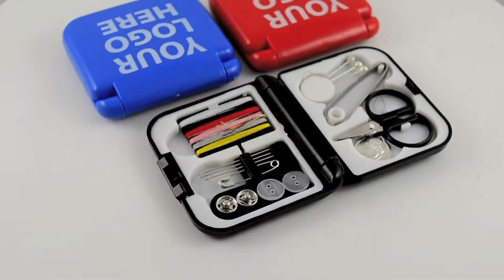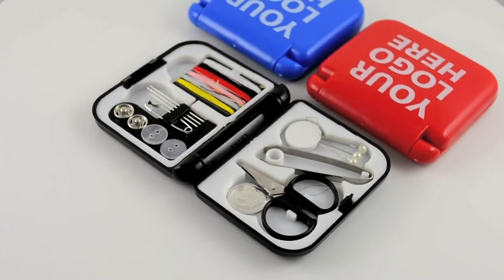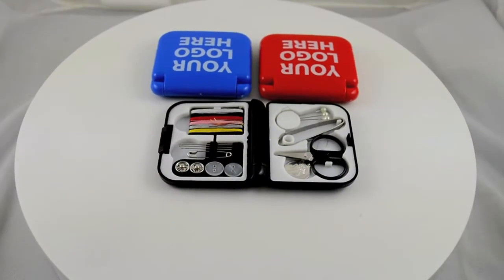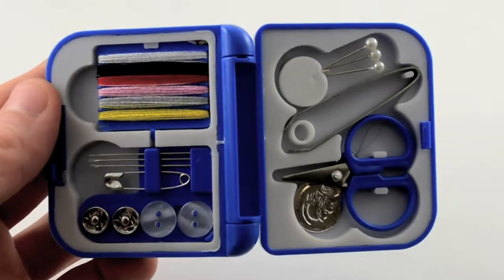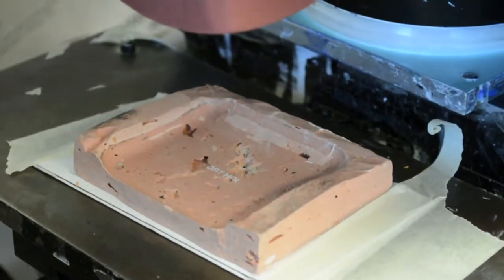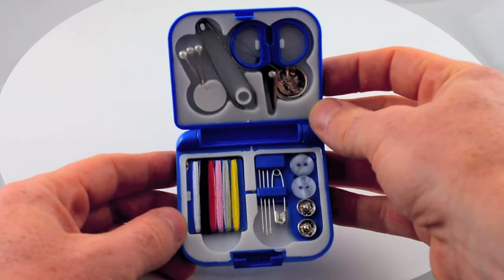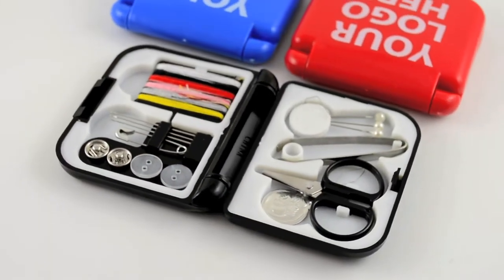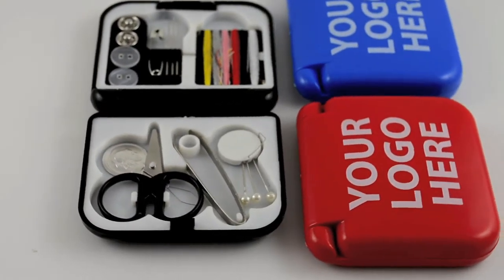Graphco Line: The SEW1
SEW1 - TRAVEL SEWING KIT

With a compact plastic case, this 21-piece set includes 2 white and 2 silver buttons, 1 safety pin, mini scissors, 3 needles, a threader, tweezers, 3 straight pins, 1 pincushion and six 28" pieces of thread in white, black red, pink, gray and yellow.